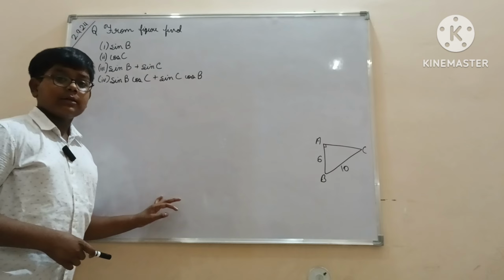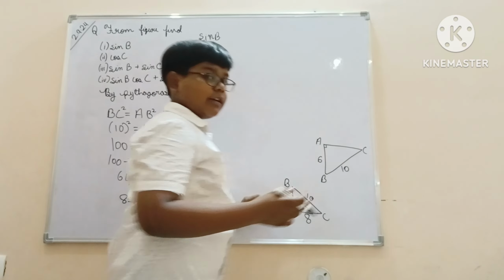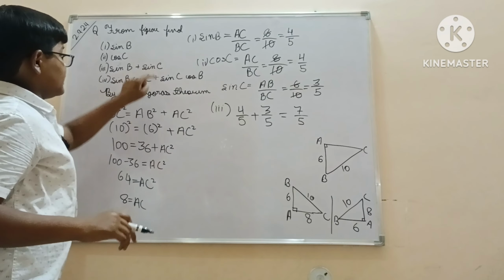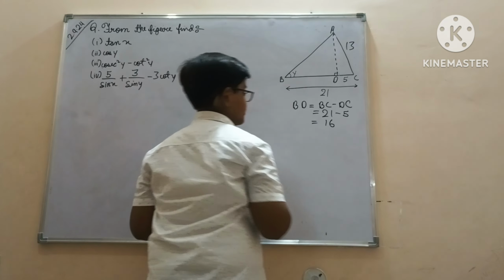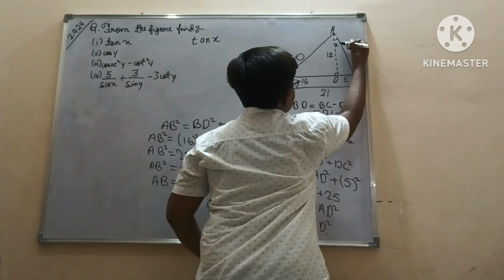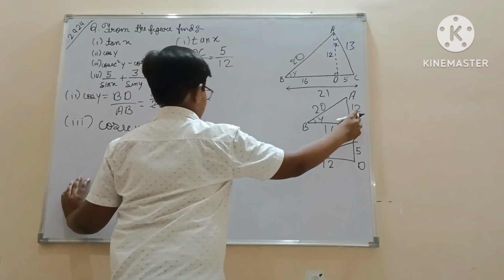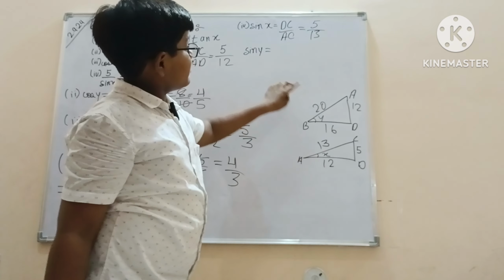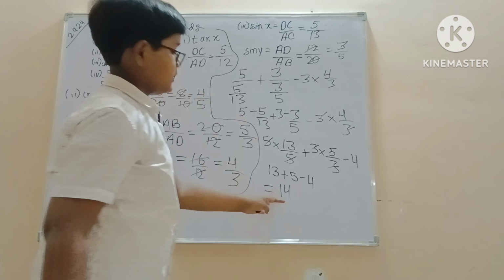PART-6 Trignometry of class 9 BOOK UNDERSTANDING MATHEMATICS.